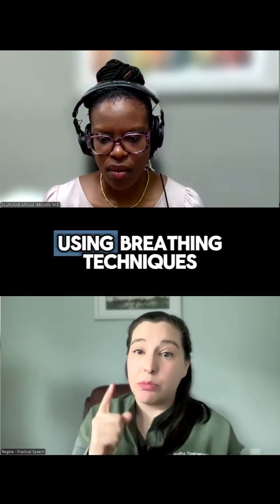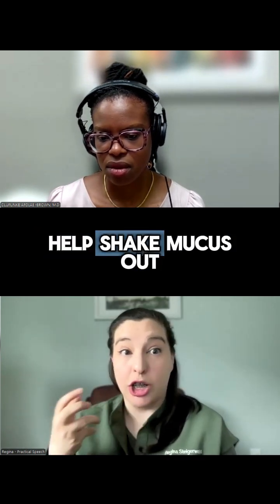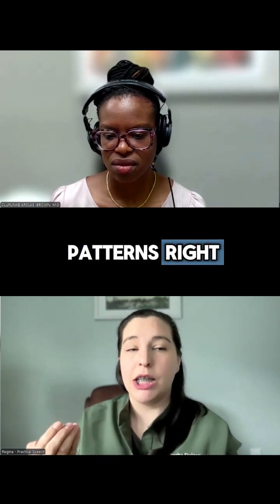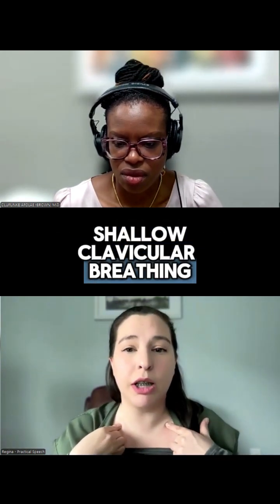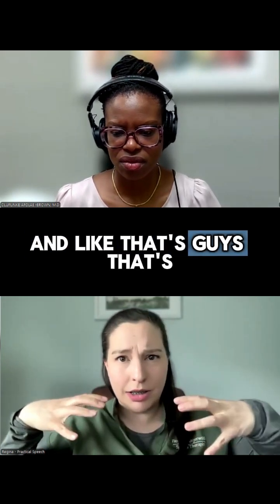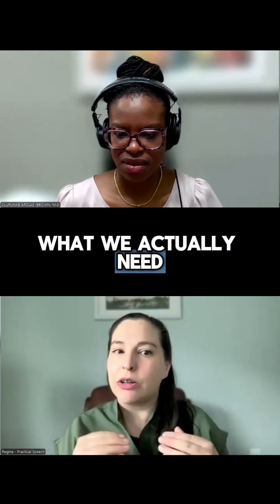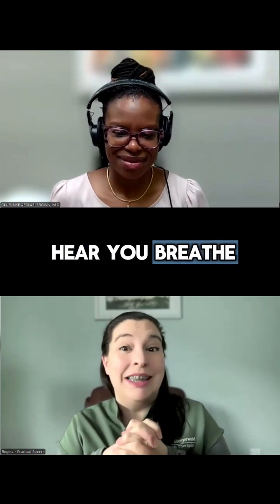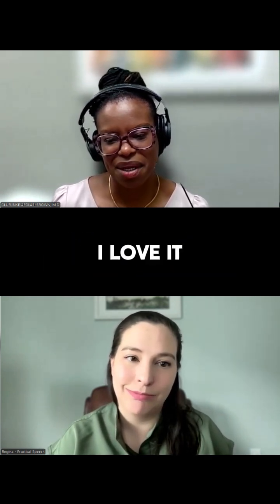If you’re dealing with sleep apnea or constant fatigue, WATCH THIS!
If you’re dealing with sleep apnea or constant fatigue and suspect your breathing might be part of the problem—don’t wait!